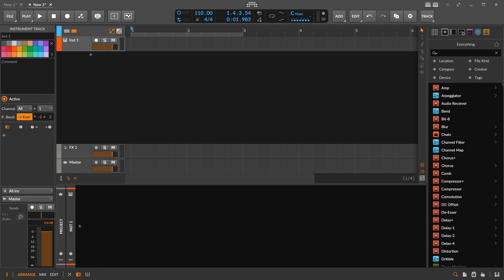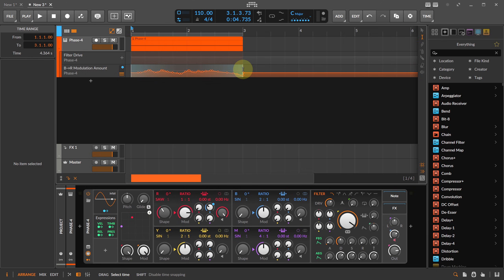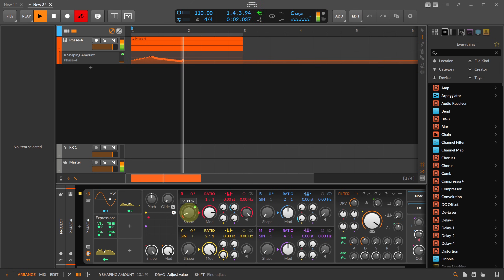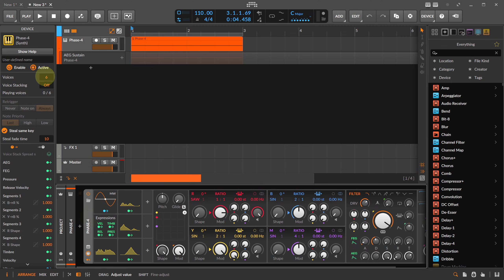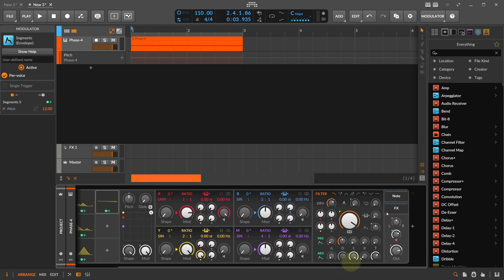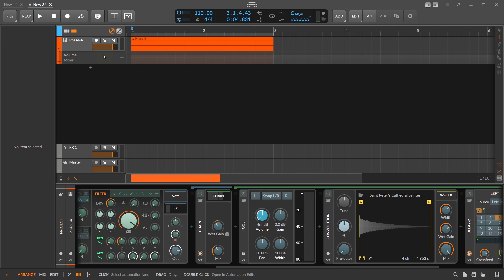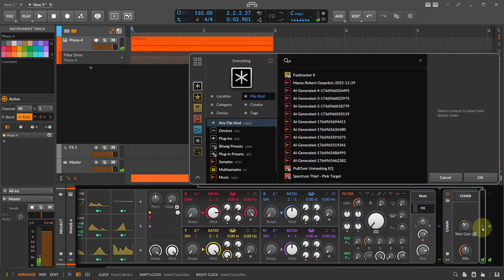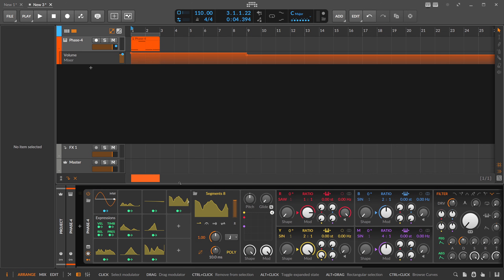Bitwig, Please Make It Happen! (The Missing Modulator)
In this video, I demonstrate how to drag recorded timeline automation directly into the Segments modulator to create custom, re-triggerable envelopes. This technique detaches modulation from the timeline, allowing complex parameter movements to evolve consistently every time a note is played. I apply this method to a Phase-4 patch, layering multiple envelopes for distortion, pitch, and effects to build a dynamic, self-contained bass sound. Finally, I propose a feature request for a native modulator that could capture these knob movements in real-time without the manual drag-and-drop steps.

0:00 Intro & Bitwig 6.0?
0:16 Initial Sound Design
0:42 Recording Automation
1:11 The Problem with Timeline Automation
1:35 The Trick: Copying Automation to Modulators
2:22 Adding Complexity (Noise)
4:08 Pitch Modulation
5:34 Triggering Effects (Reverb & Delay)
7:42 Filter & Saturation Sweeps
8:55 Final Result Demo
9:20 Reverse Workflow
10:04 Feature Request for Bitwig